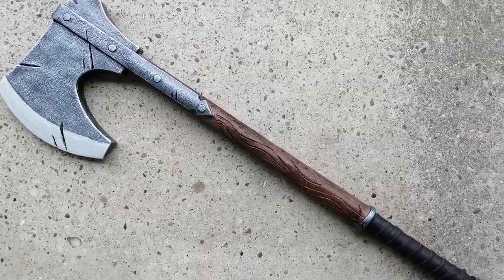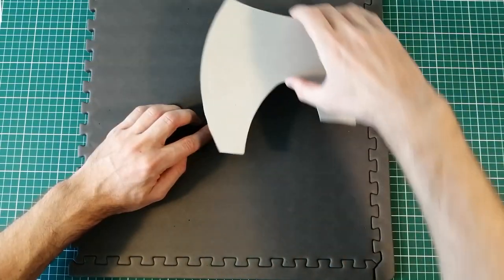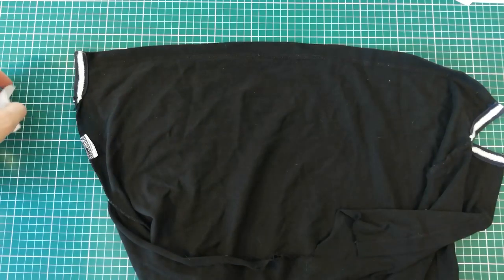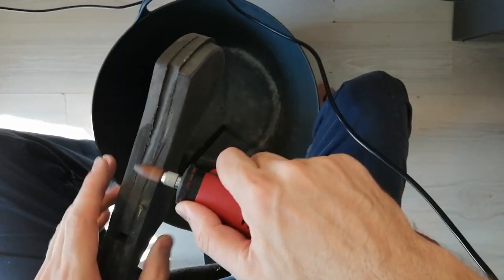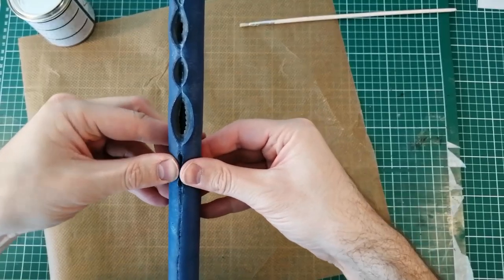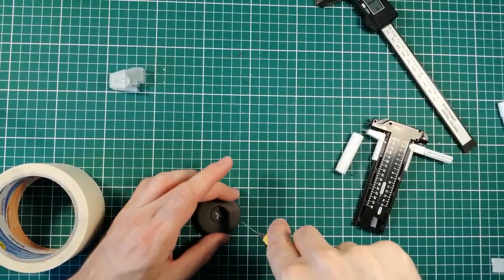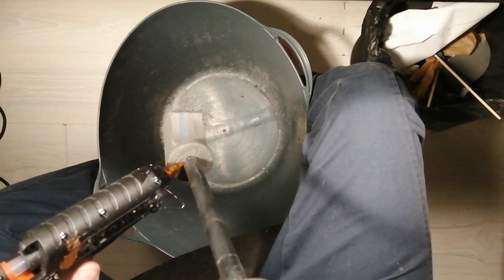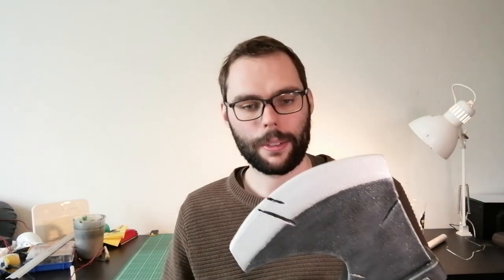Making Cheap LARP Weapons PART 2: Construction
So we did our frugal shopping, now it's time to actually get to work!

(The Dutch shopping list is coming soon)